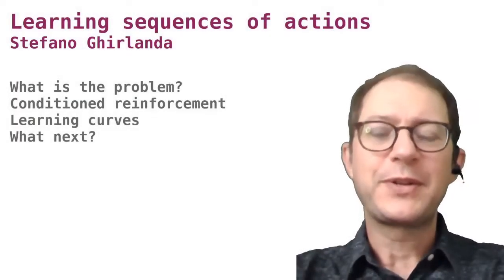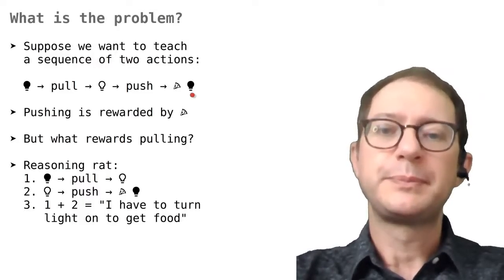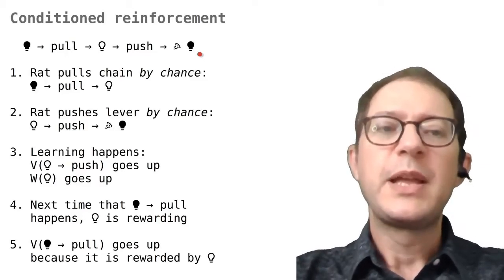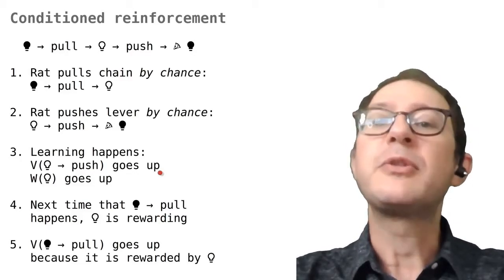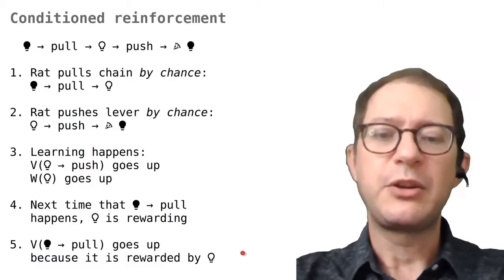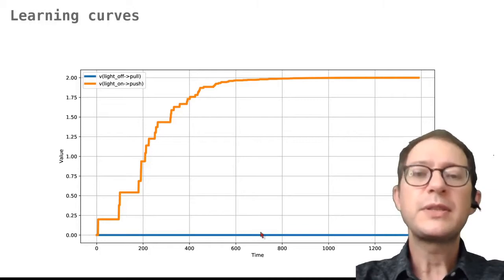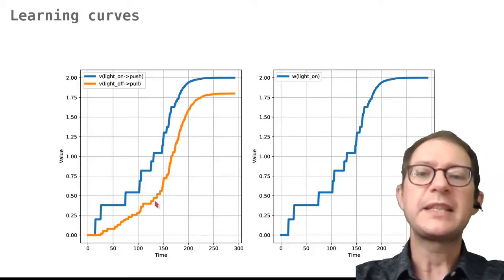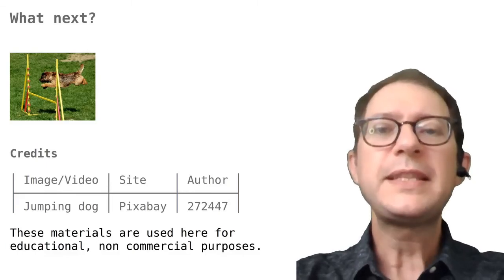27. Learning sequences of actions (T)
Learn how animals can learn complex behavior even when there is no immediate reward.